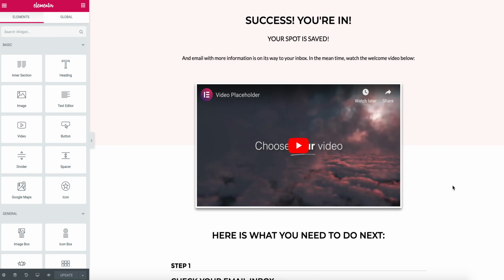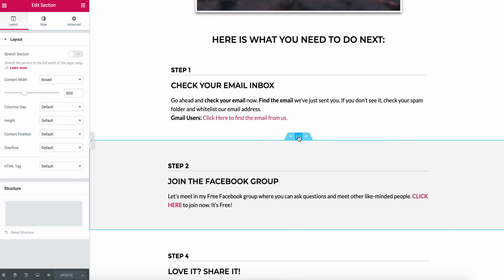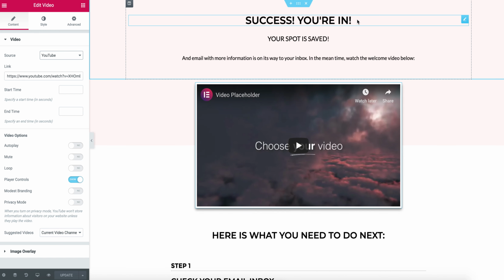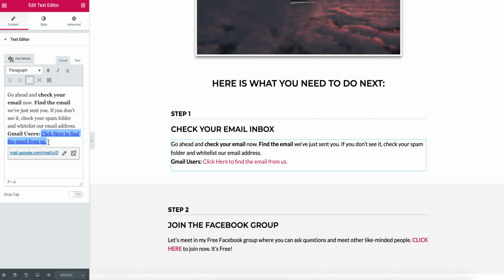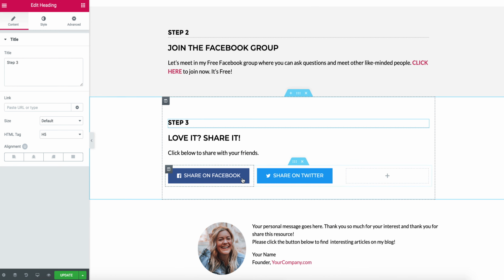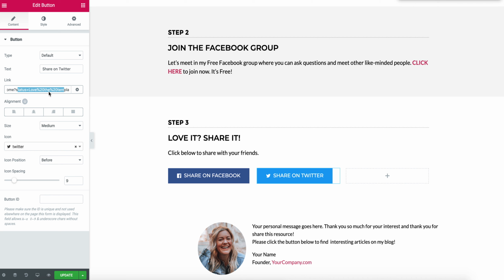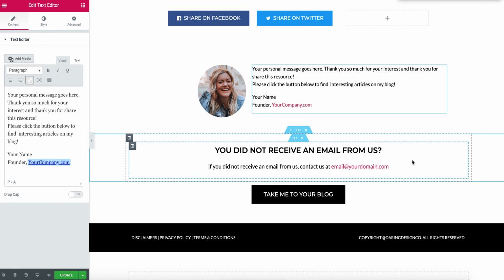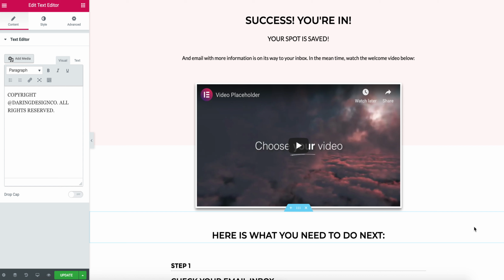Webinar Page - Success